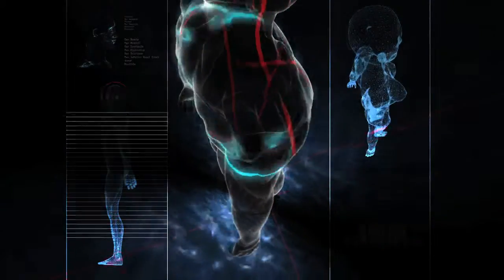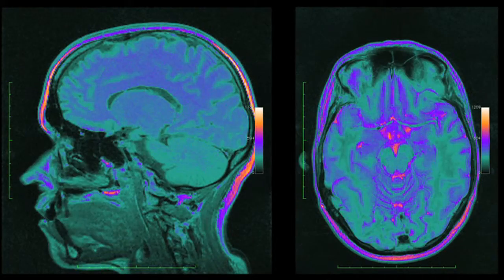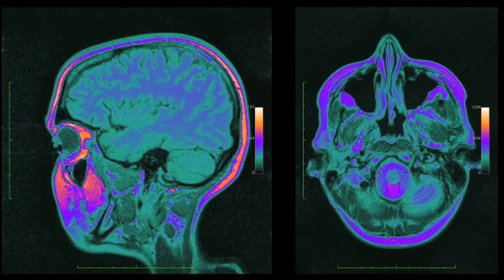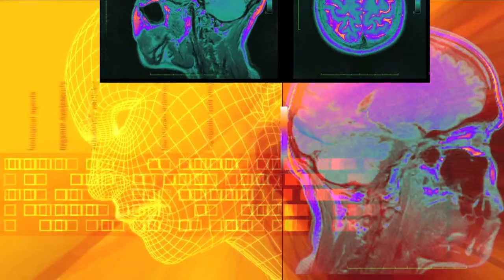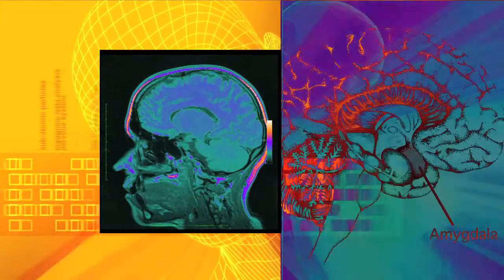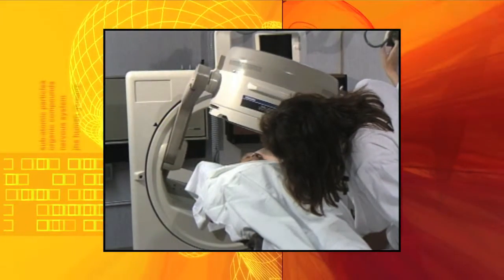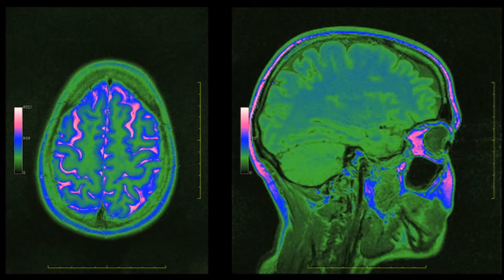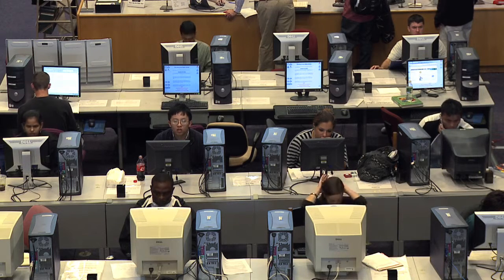Those Alluring Brain Images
Produced by Drs. Lawrence Kutner and Cheryl K. Olson for Brainlink, under a grant from the National Institute on Drug Abuse.
Host: Dr. Cheryl Olson
[Feel free to copy this video or embed it in your site; please credit Brainlink]